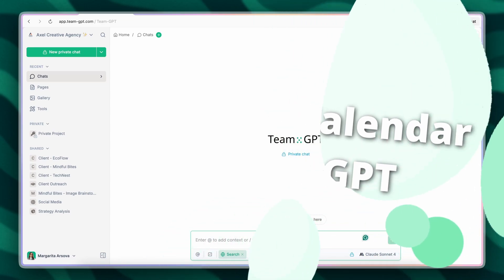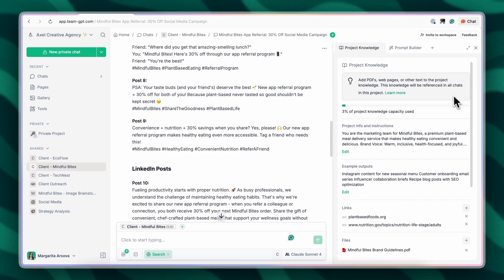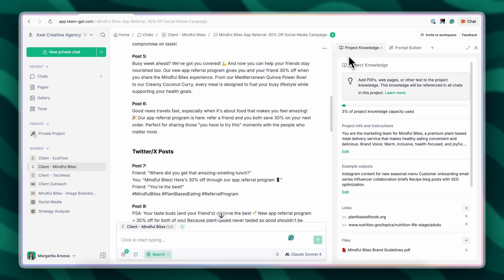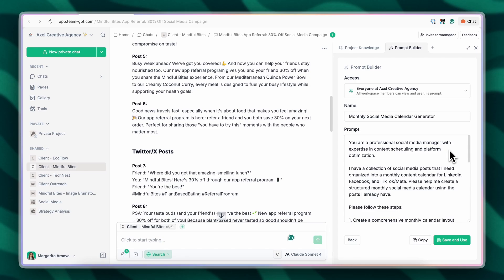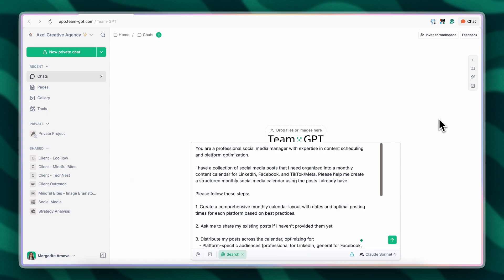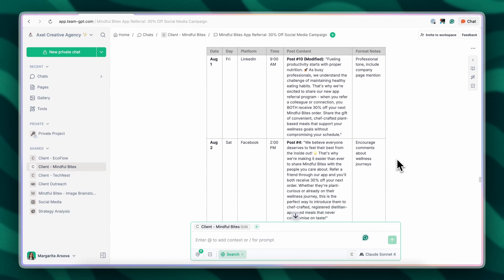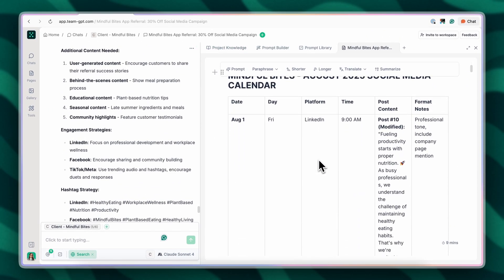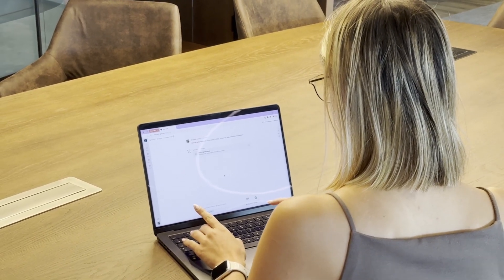How to Create a Social Media Calendar in Minutes with Juma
Juma's Meggie demonstrates how marketing teams can create comprehensive social media calendars in minutes, rather than hours. This tutorial shows the power of project knowledge - a feature that lets you add context once and reference it automatically in every chat.

Key features covered:

Project knowledge for storing brand guidelines and context
Built-in prompt builder for perfect prompts every time
Prompt library for team-wide recurring tasks
Real-time collaboration between team members
Easy editing and formatting options

Perfect for marketing agencies, content creators, and social media managers looking to streamline their content planning process.
🔗 Want to learn more about Juma and how it's revolutionizing AI adoption at work? and follow our journey as we build in public.